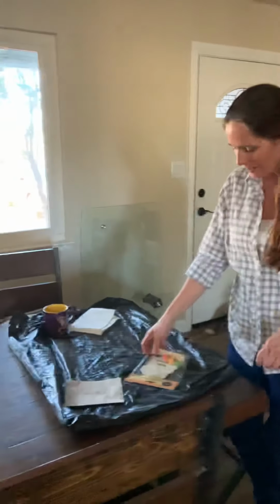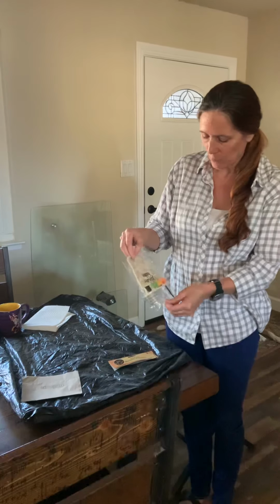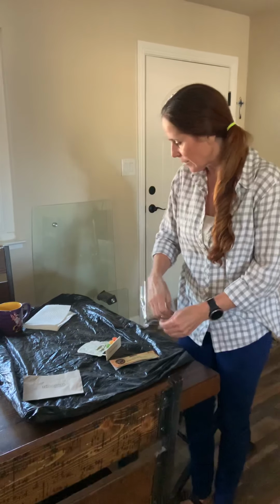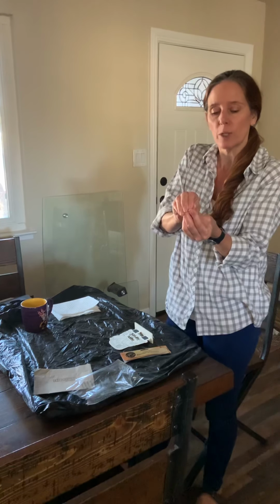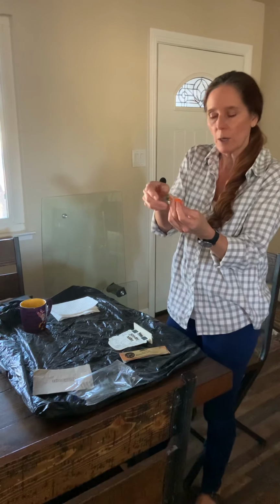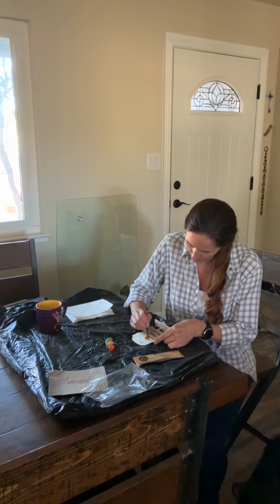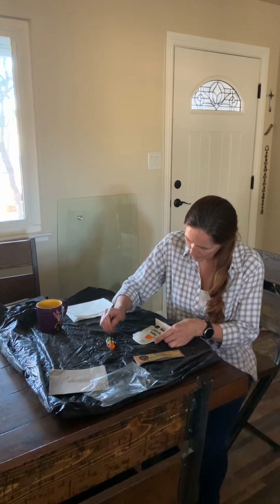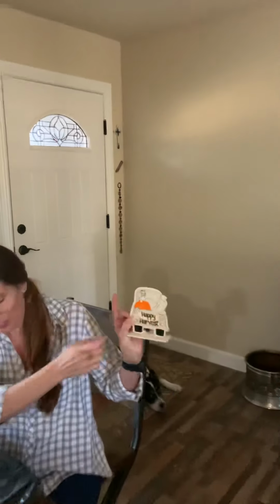Art: painting our fall decoration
Designed for ILS students